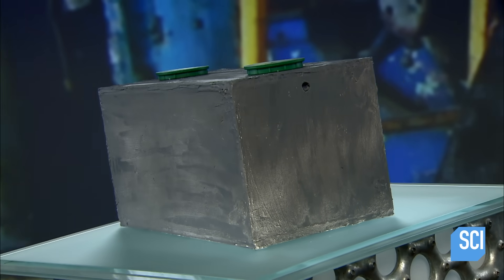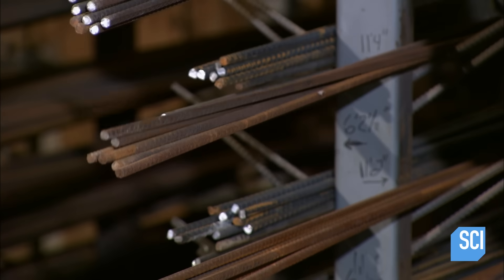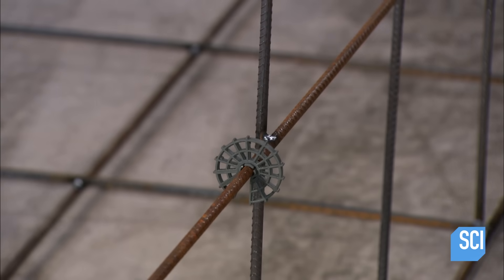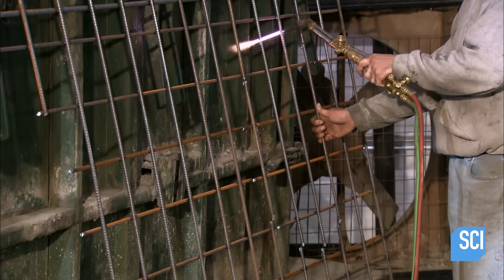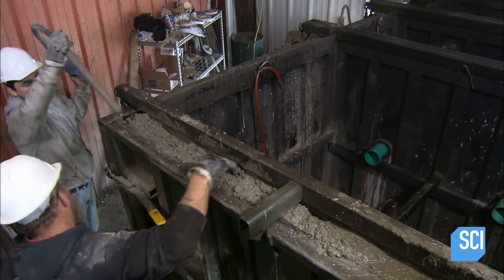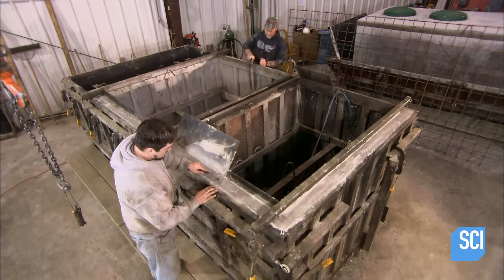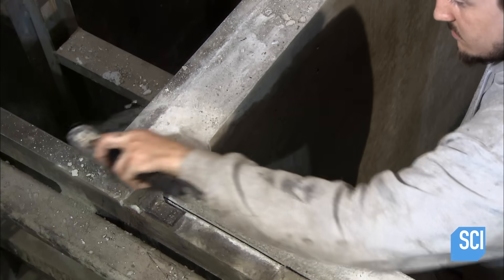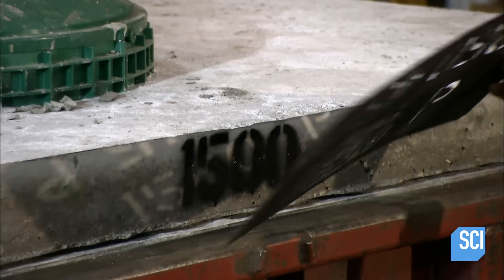How It's Made: Septic Tanks